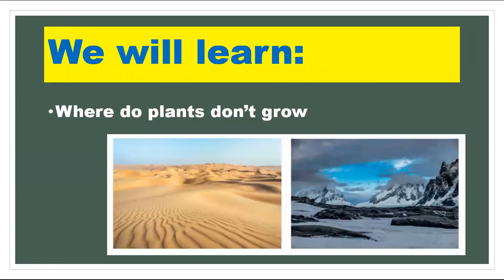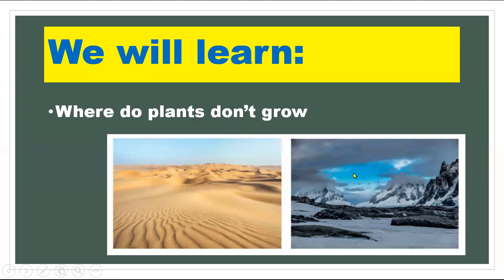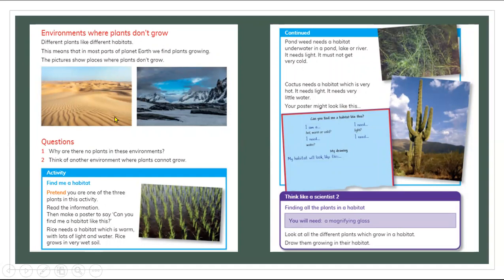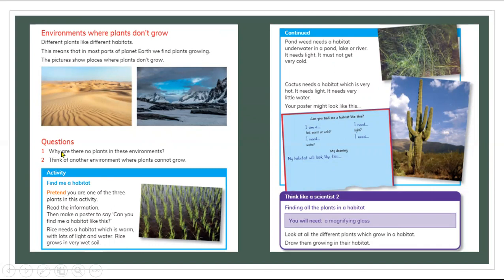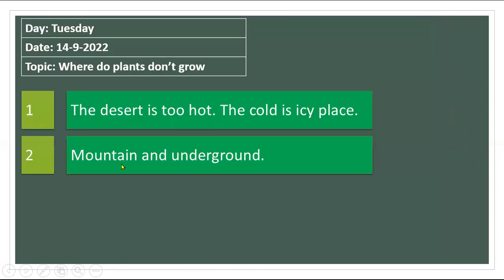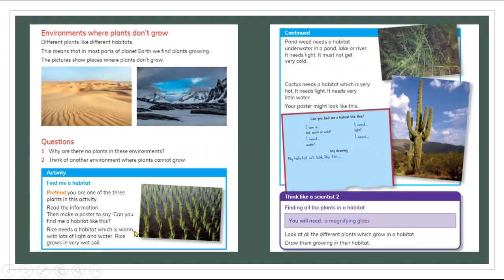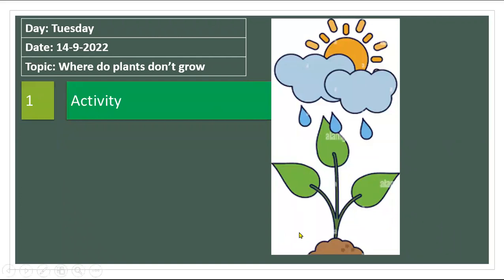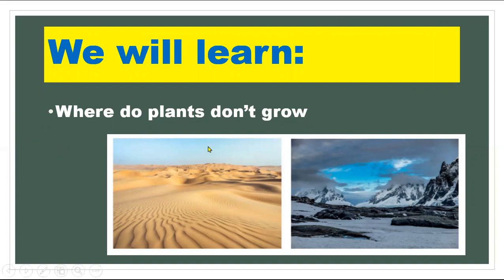Places where plants don't grow